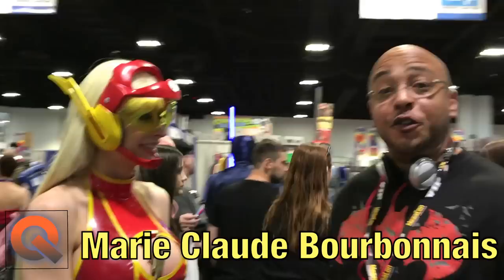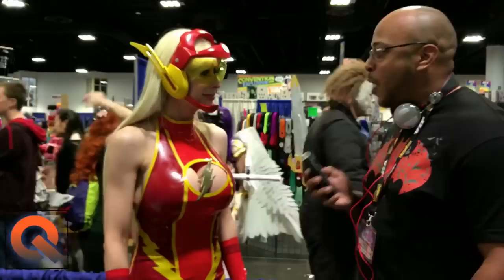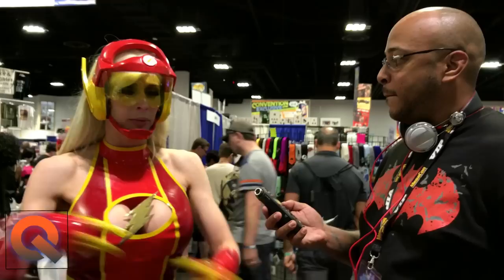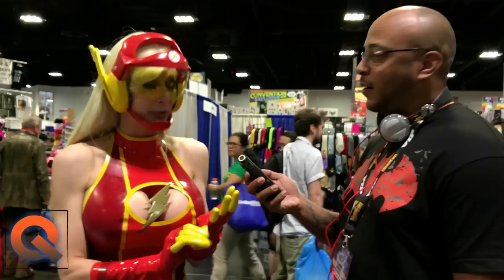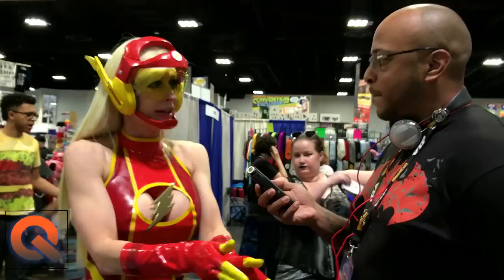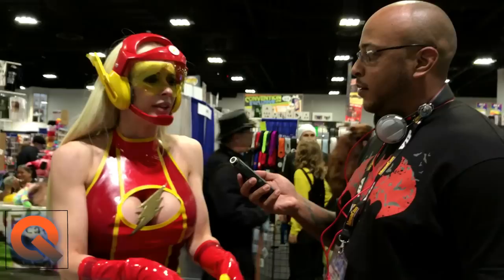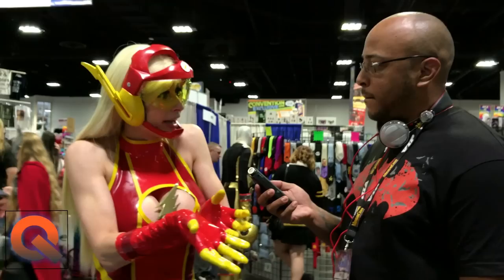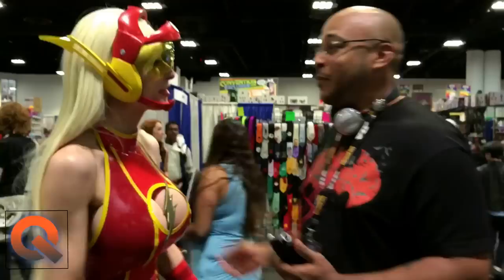Marie-Claude Bourbonnais Interview - In-Que.com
In-Que.com Exclusive Interview with Marie Claude Bourbonnais - Costumer and Glamour Model at Megacon Tampa Bay 2016.